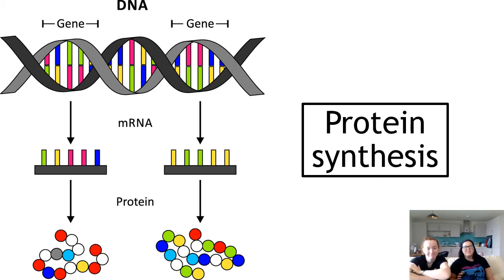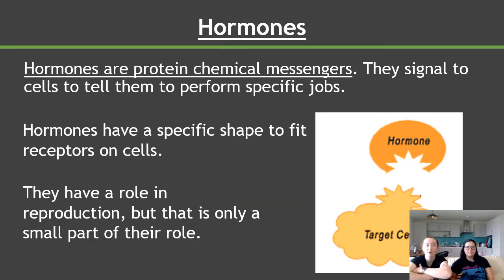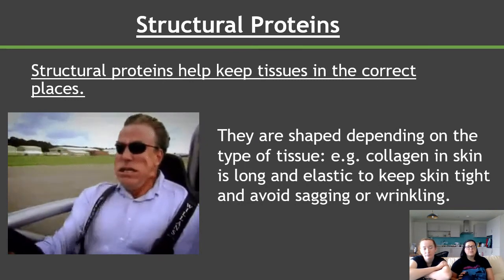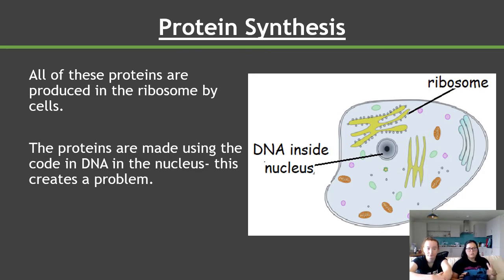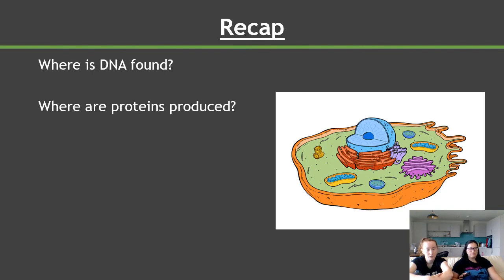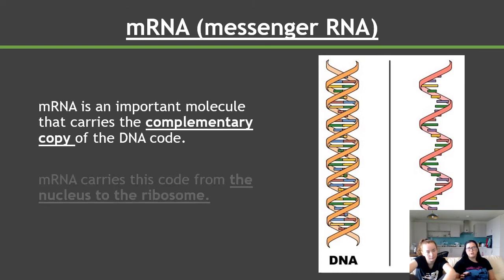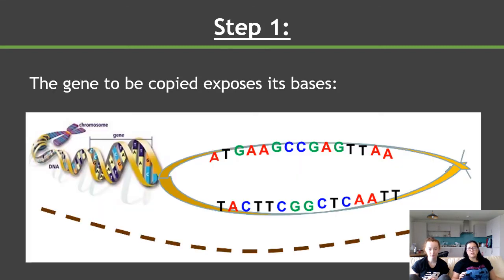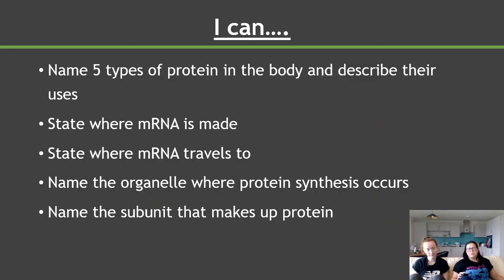DNA and Production of Proteins Section 2 Protein Synthesis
Section 2 of DNA and the Production of Proteins. Unit 1 Cell Biology National 5 Biology.

Covering protein synthesis.